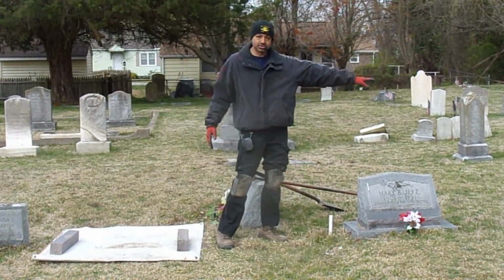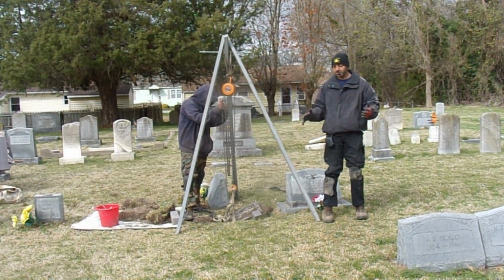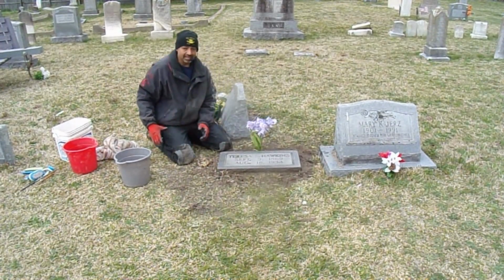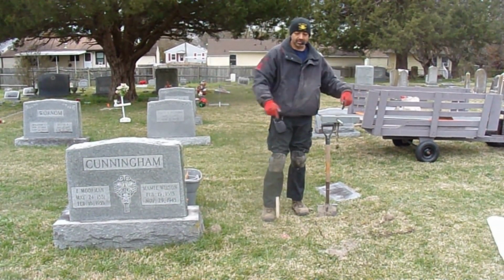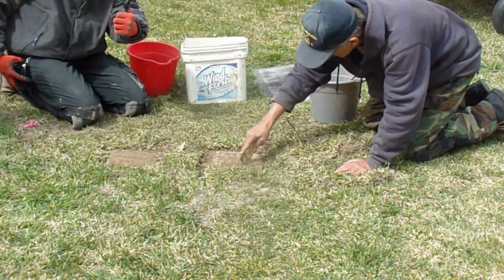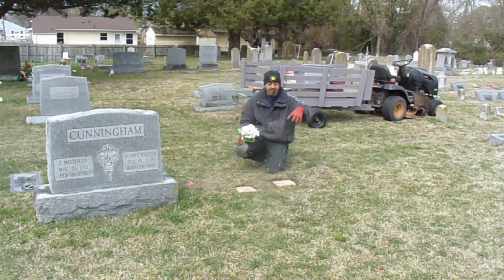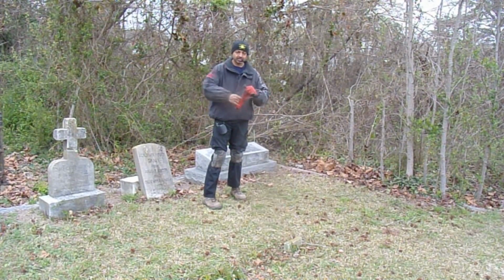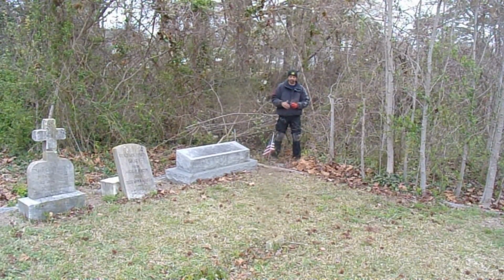Cunningham (1913 and 1915), Teresa Hawkins, Harris WW II Navy Veteran Oakland Cemetery 23669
Giddings clean and reset.